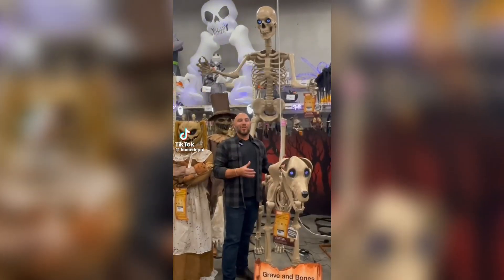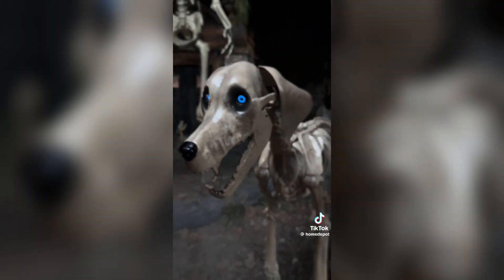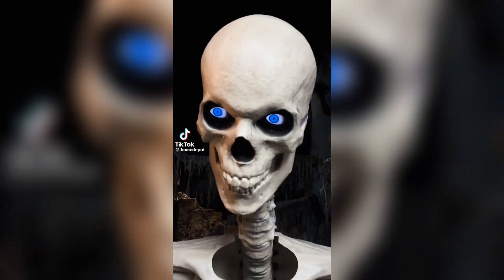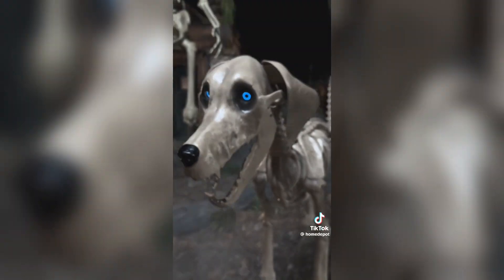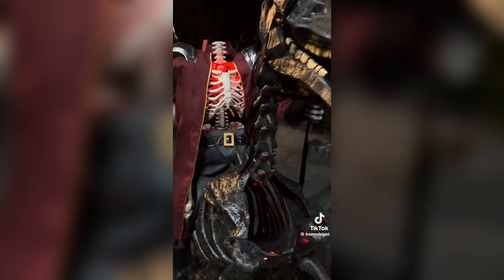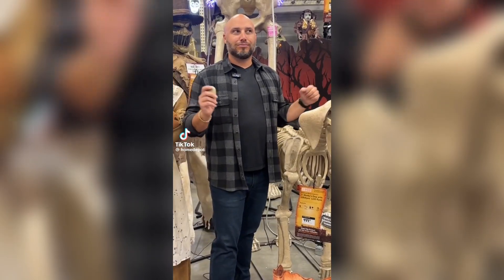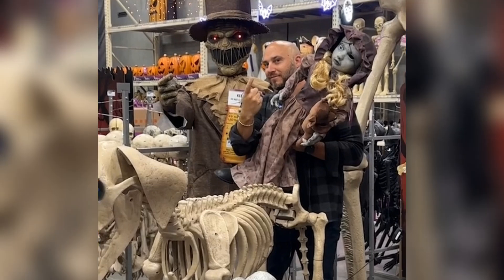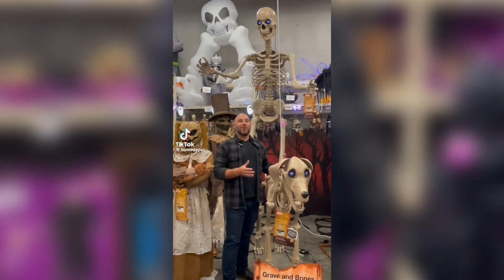The Home Depot 2024 Halloween Animatronics + Decorations Teaser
Today, we take a look at some new teasers Home Depot posted that show us some new and already seen animatronics and decorations for there 2024 halloween lineup. In these teaser they showed stuff like new servo motors for the 12 ft skeleton, some epic new inflatables, and even some never before seen animatronics. So far, home Depot is looking awesome this year, and I can't wait until stuff gets released on Wednesday for Canada and the U.S.A

Other Channels: @AmusementParkFan